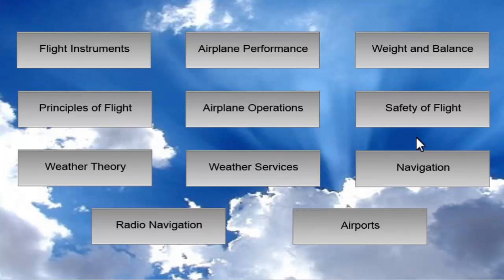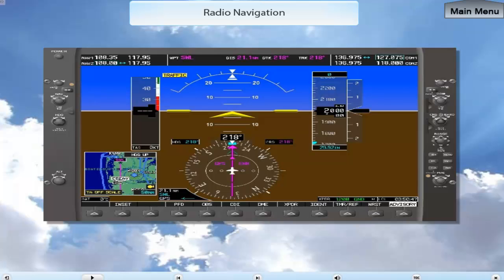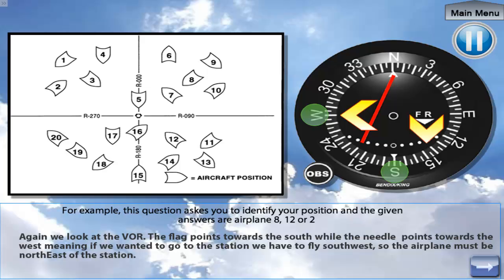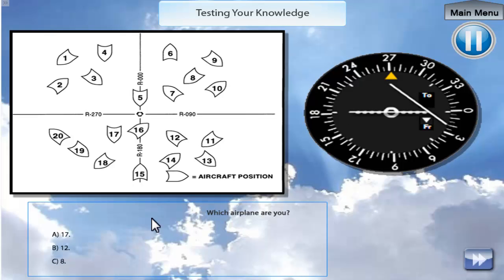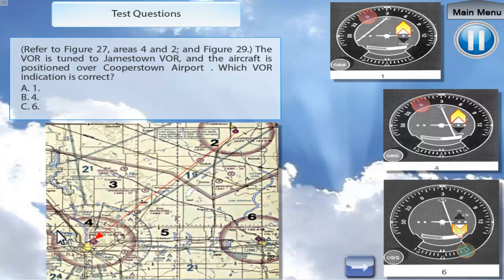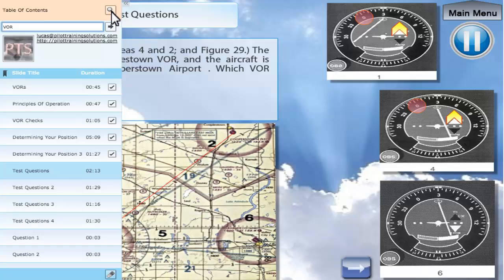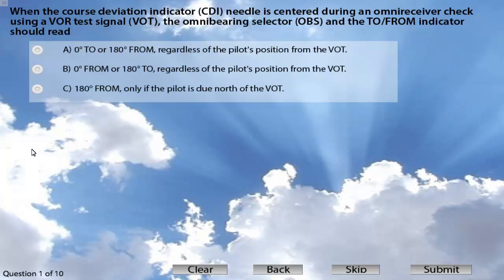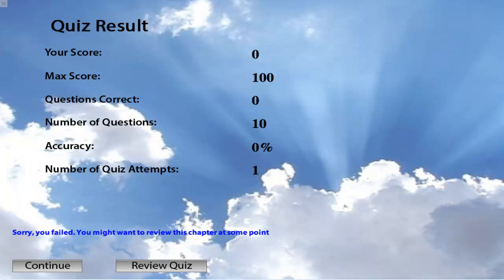How to Ace the FAA knowledge tests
The best possible way to study for the FAA Knowledge Exams.